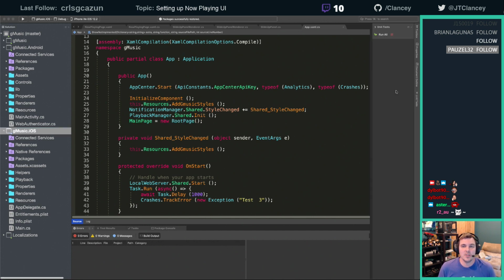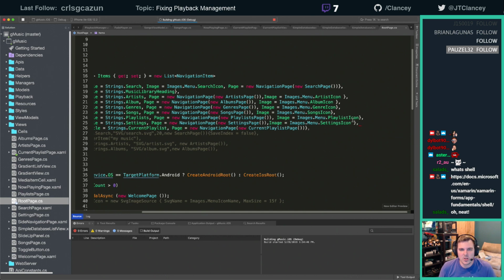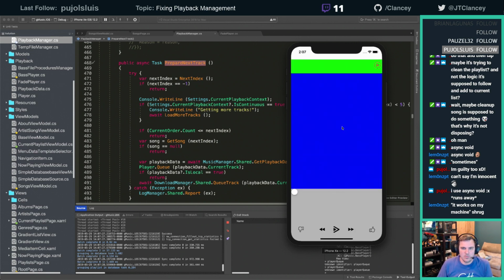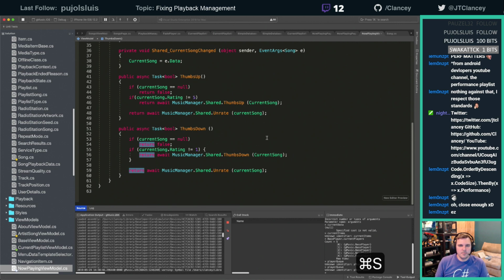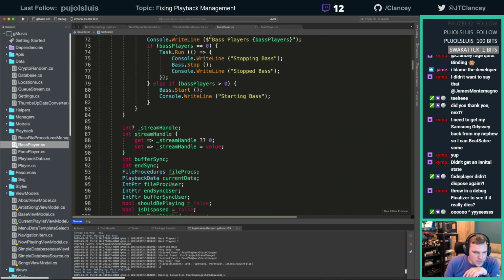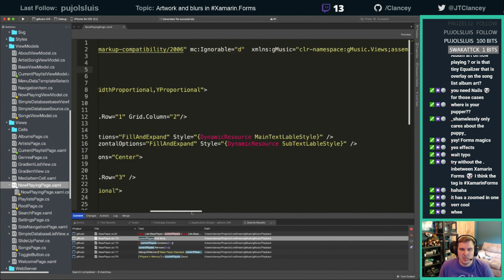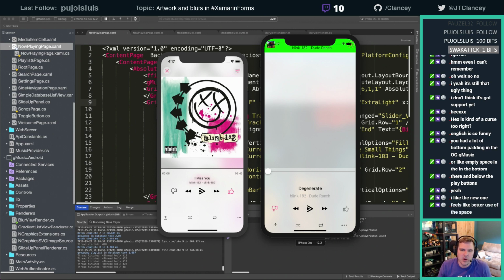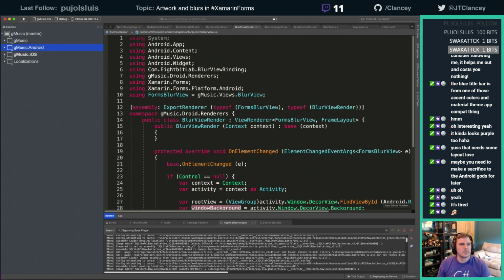Building gMusic in Xamarin.Forms: Playback Management (05/29/2019)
Playlist management, Debugging Race Conditions, and Blurs on the now playing screen!